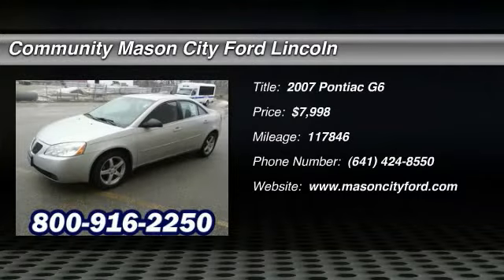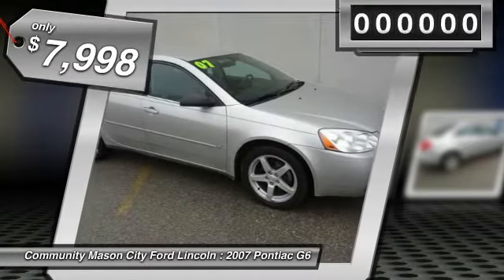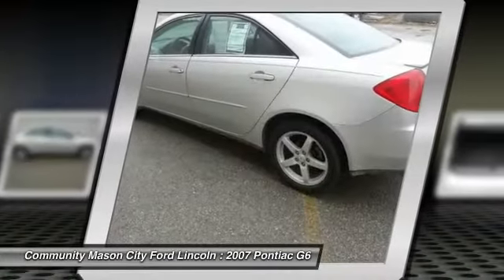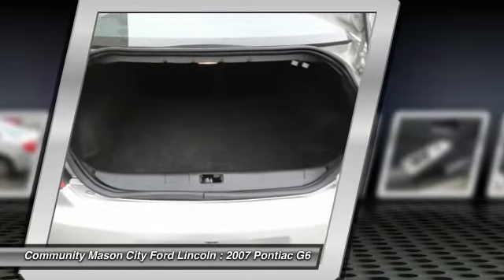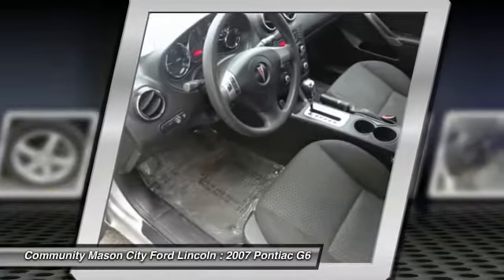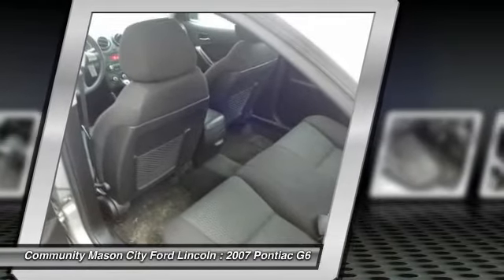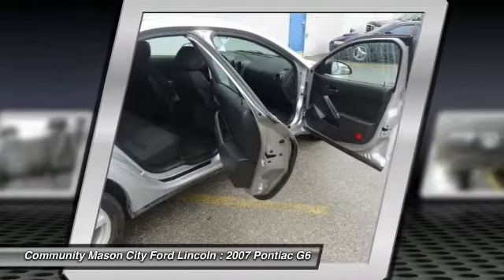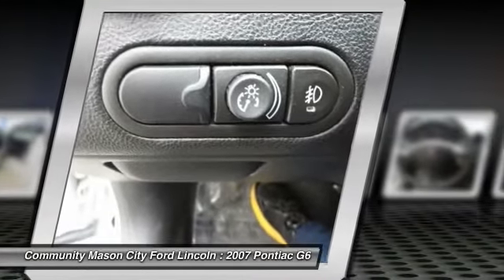2007 Pontiac G6 Mason City IA FD431B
2007 Pontiac G6

Clean. EPA 33 MPG Hwy/23 MPG City! G6 trim, Liquid Silver Metallic exterior and Ebony interior. Head Airbag, CD Player, SPORT PACKAGE, Aluminum Wheels. 5 Star Driver Front Crash Rating. SEE MORE! KEY FEATURES INCLUDE: CD Player Keyless Entry, Remote Trunk Release, Child Safety Locks, Bucket Seats, Vehicle Anti-Theft System. OPTION PACKAGES: SPORT PACKAGE, includes (LZ4) 3.5L V6 SFI engine, (PFF) 17 (43.2 cm) 5-spoke aluminum painted wheels, (F83) 3.05 axle ratio, (J65) 4-wheel disc brakes, Hydraulic Power Steering (HPS), (T96) front fog lamps and (T43) rear spoiler. G6 with Liquid Silver Metallic exterior and Ebony interior features a V6 Cylinder Engine with 169 HP at 6300 RPM*. EXPERTS ARE SAYING: The interior of the G6 features stylish seating with generous side bolsters to hold you in place during aggressive cornering. -Edmunds.com. 5 Star Driver Front Crash Rating. 4 Star Passenger Front Crash Rating. Great Gas Mileage: 33 MPG Hwy. Approx. Original Base Sticker Price: $18, 800*. Pricing analysis performed on 3/1/2014. Horsepower calculations based on trim engine configuration. Fuel economy calculations based on original manufacturer data for trim engine configuration. Please confirm the accuracy of the included equipment by calling us prior to purchase.